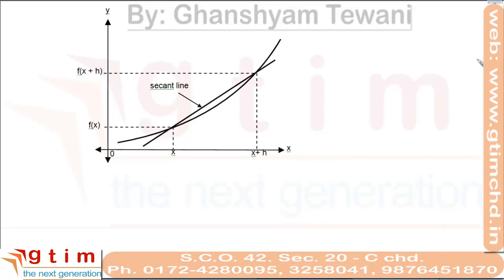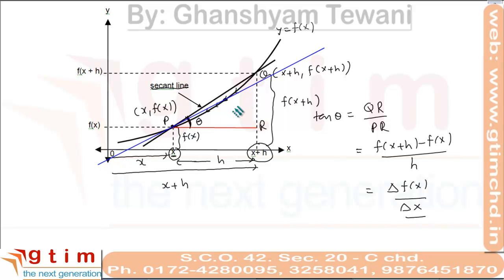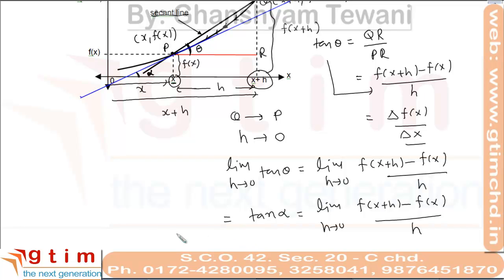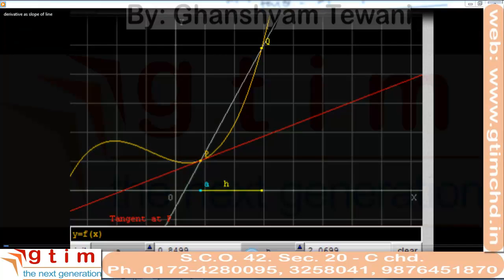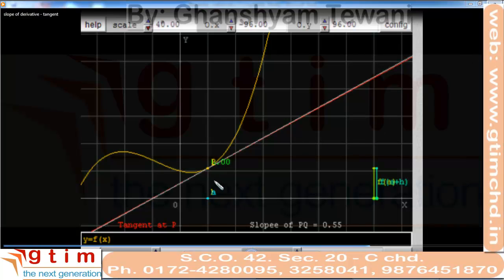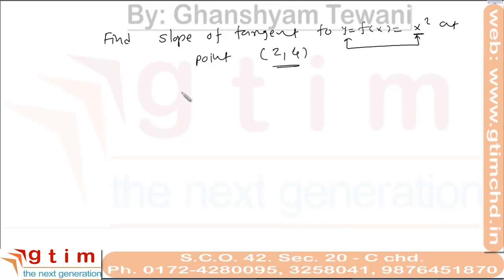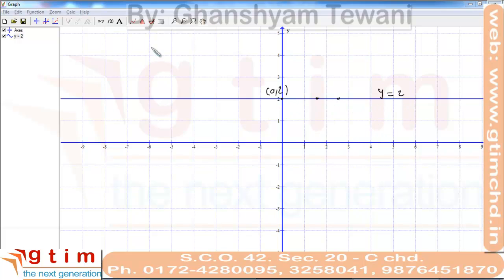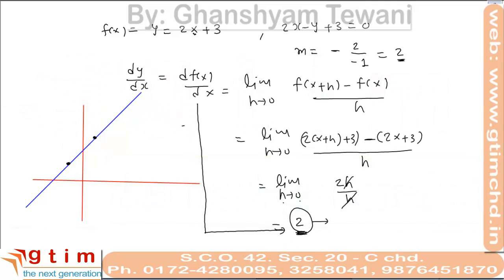IITJEE maths video lectures | best JEE maths videos | ghanshyam tewani | Cengage Learning